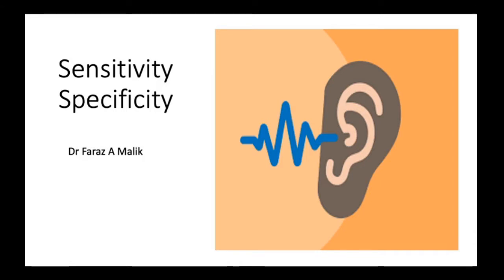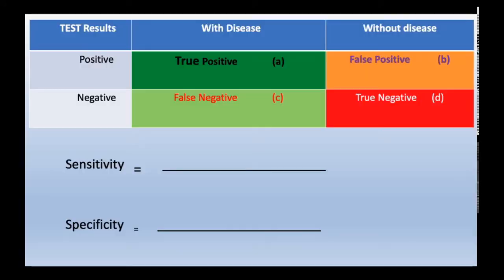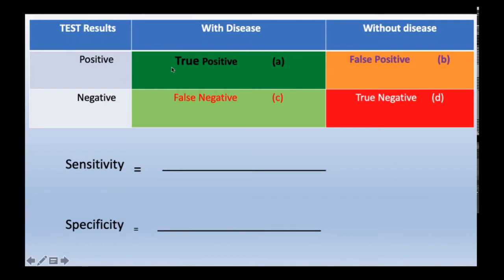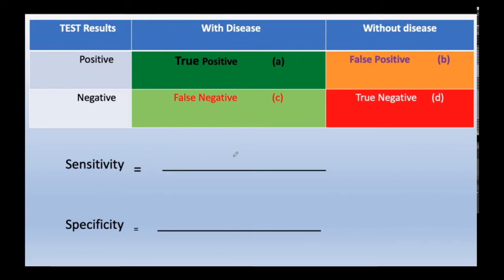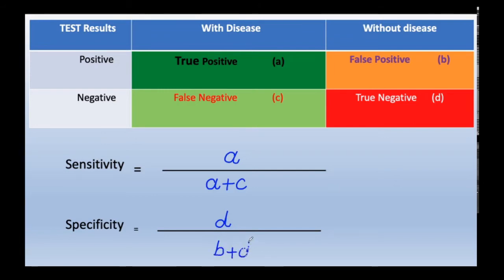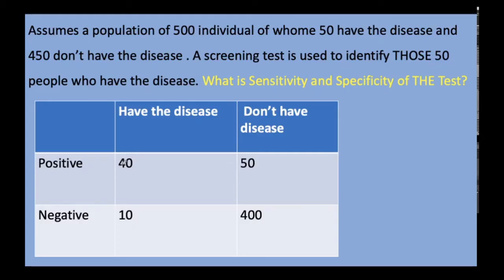How to calculate sensitivity and Specificity